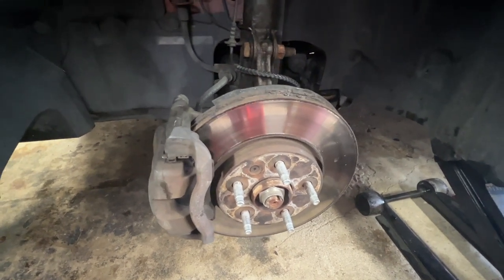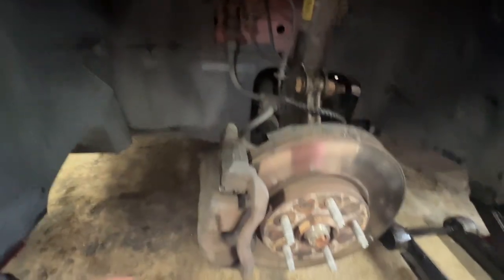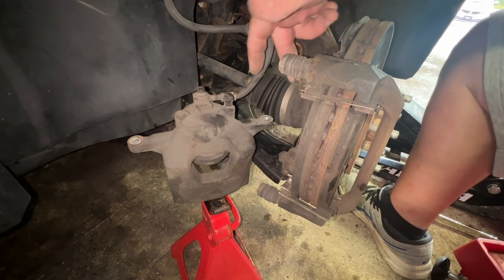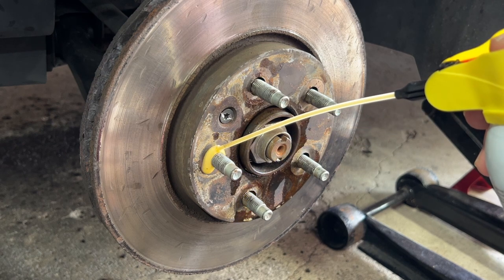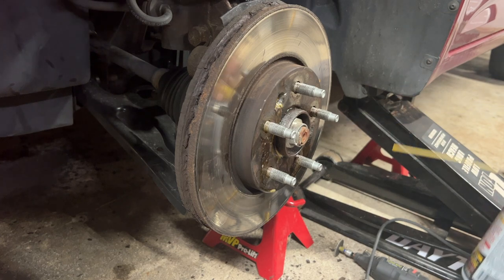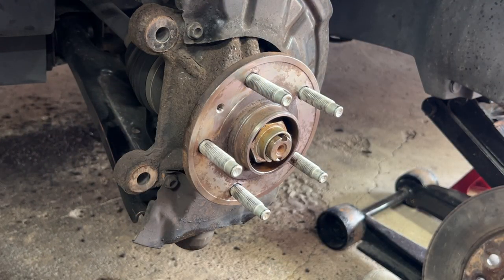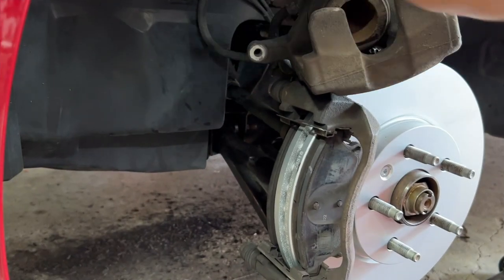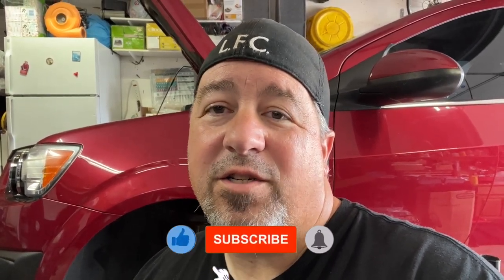HOW TO REPLACE BRAKE ROTORS on a CHEVY SONIC, CRUZE, ETC - QUICK and EASY DIY - SAVE MONEY!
Quick and Easy Replacement of Brake Rotors on a Chevy Sonic, Cruze or related GM vehicle.  Honestly incredibly simple and an easy way to save hundreds of dollars in your own garage with a minimal amount of basic tools beyond a socket set, jack and elbow grease.

WHAT I USED IN THE VIDEO:
AC Delco Front Brake Rotors:
PB Blaster Penetrating Catalyst Spray
Brake Pad Spreader and Disc Brake Caliper Compression Tool

If you run into problems on a very old car or one that has the rotor seized up with rust, there are more videos in this series: